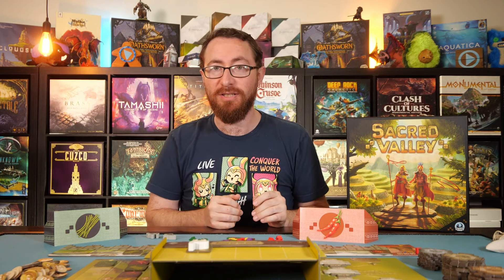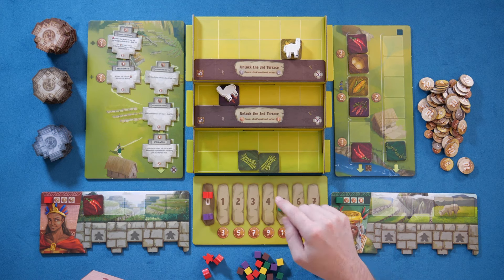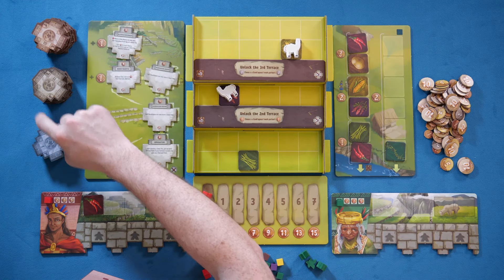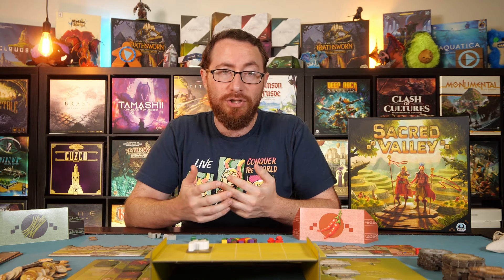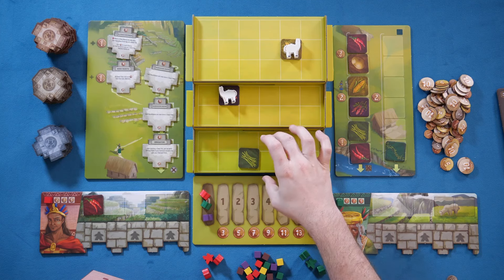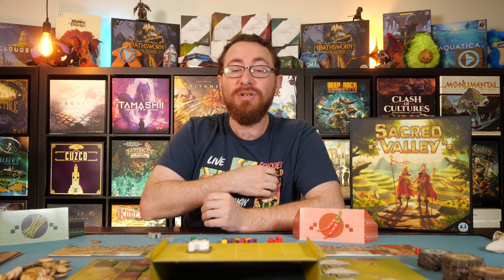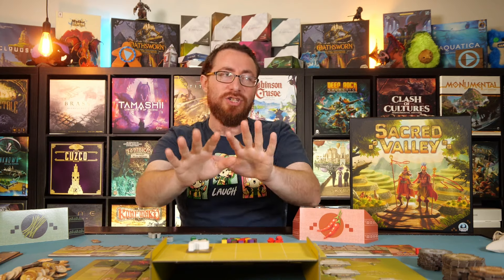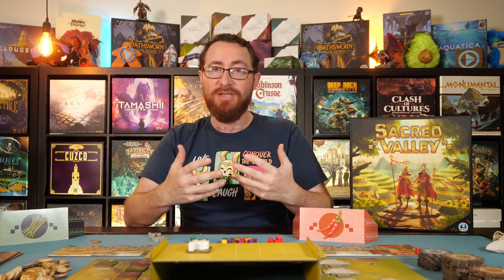Sacred Valley Review - Plant, Havest, Repeat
The Sacred Valley in Peru is known as “the breadbasket,” where families of farmers grow a diverse variety of crops on terraces, giant steps carved into the mountainside.
Sacred Valley is a tile placement board game about farming in the mountains of Peru during the Inca Empire. Each player takes on the role of a family of expert farmers who are ready to expand their farmlands and agricultural knowledge.
Hire specialists, develop technology, and diversify your crops. Will your family become the best farmers in the valley?

TimeStamps:
0:00:00 - Overview
0:05:38 - Ease of Play
0:06:00 - What I Like
0:09:57 - What I Don’t Like
0:11:35 - What I Can See Others Not Liking
0:12:50 - Final Thoughts
0:14:13 - Recommendations

5.0 - My absolutely favorite games. You can pry them out of my cold dead hands.
4.5 - Love this game! At the same time missing something that would make it a 5. Could be hard to table, lacking variability, a little light, etc.
4.0 - Really great game, almost always keeping, although has meaningful complaints as to what takes away from the experience.
3.5 - Really enjoyed, don't love it, may lose out to better games but the idea of never playing again is a bit sad.
3.0 - A good game, would play and suggest with the right people, if I never played it again wouldn't lose any sleep.
2.5 - A game I'd play again , but will never suggest it myself
2.0 - A game I don't want to play again
1.5 - A game I can't find any reason to recommend
1.0 - A game that is just bad.